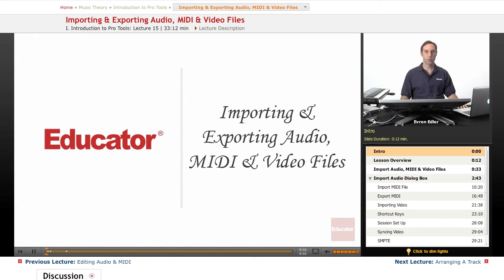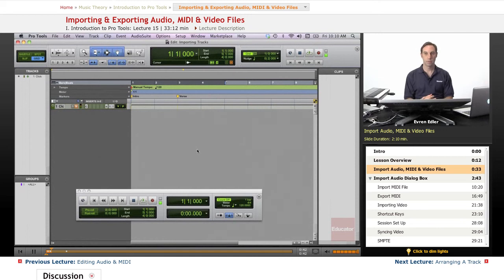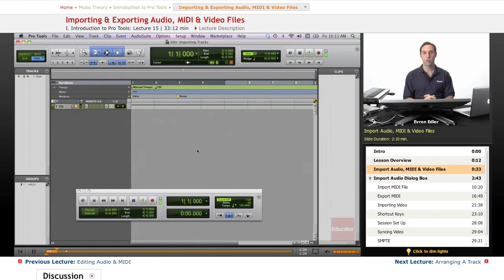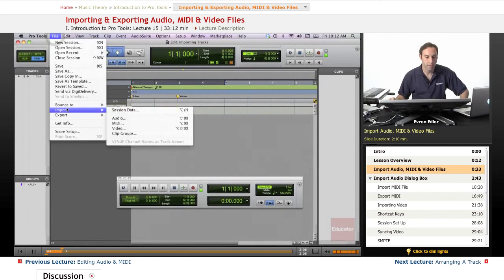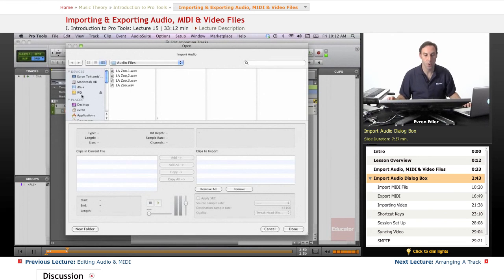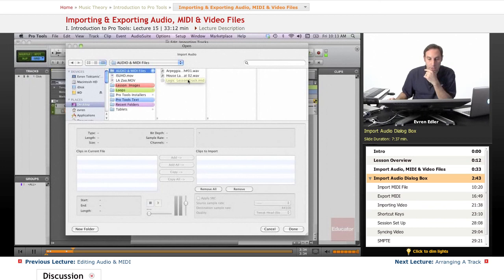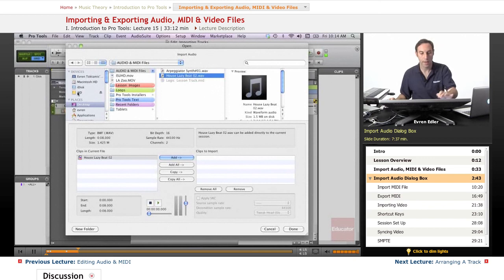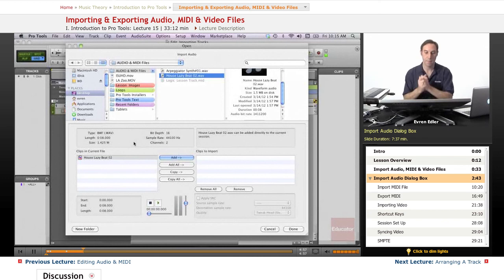Pro Tools - Importing & Exporting Audio, MIDI & Video Files